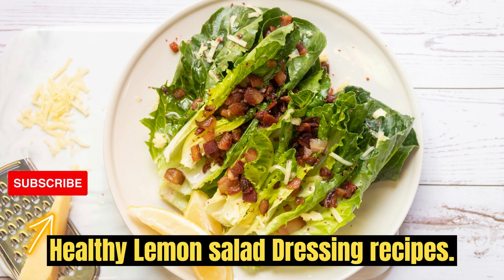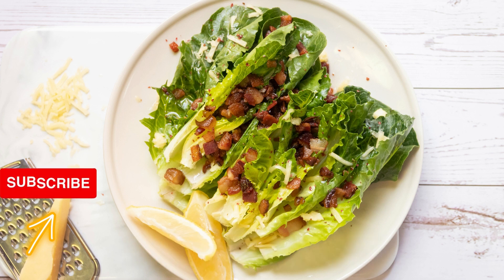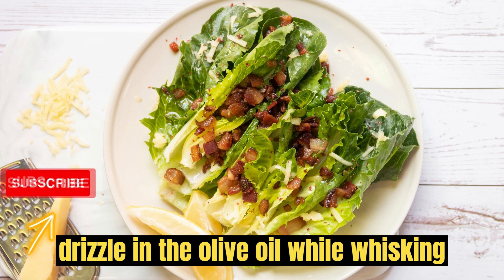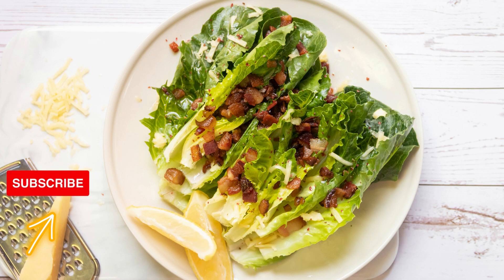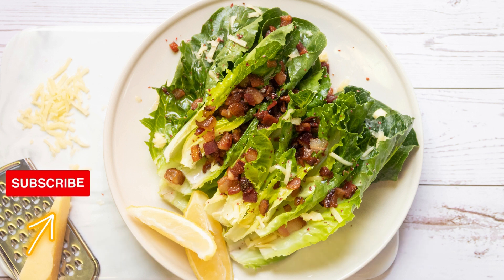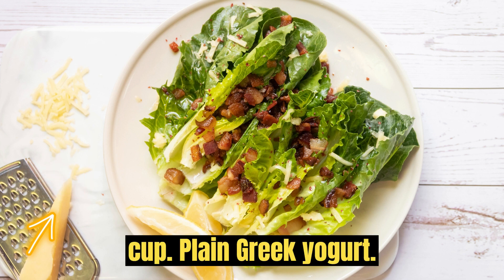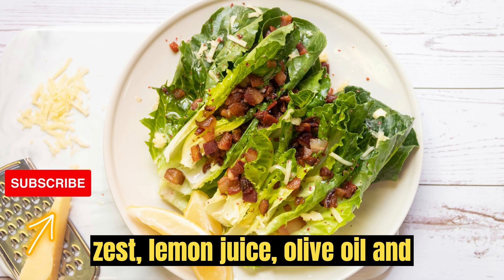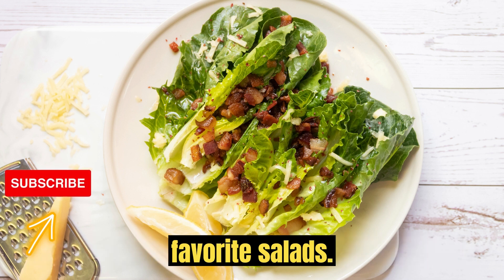Healthy Lemon Salad Dressing Recipes | Cook With Me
Certainly! Here are three healthy lemon salad dressing recipes that you can make at home:

1. **Lemon Vinaigrette:**

**Ingredients:**

- 1/4 cup fresh lemon juice
- 1/2 cup extra virgin olive oil
- 1 clove garlic, minced
- 1 teaspoon Dijon mustard
- 1 teaspoon honey or maple syrup (optional, for sweetness)
- Fresh herbs like parsley or basil, chopped (optional)

**Instructions:**

1. In a small bowl, whisk together lemon juice, garlic, Dijon mustard, salt, and pepper.
2. Slowly drizzle in the olive oil while whisking continuously until well combined.
3. Taste and adjust the seasoning. If you prefer a sweeter taste, add honey or maple syrup.
4. Add fresh herbs if desired. Refrigerate until ready to use.

2. **Creamy Lemon Tahini Dressing:**

**Ingredients:**

- 1/4 cup tahini
- 1/4 cup water
- 3 tablespoons fresh lemon juice
- 1 clove garlic, minced
- Salt and pepper, to taste
- 1 tablespoon olive oil
- Optional: 1 teaspoon honey or maple syrup for sweetness

**Instructions:**

1. In a bowl, whisk together tahini, water, lemon juice, garlic, salt, and pepper.
2. Drizzle in olive oil while whisking until the dressing is smooth and creamy.
3. Taste and adjust the seasoning. If you prefer a sweeter taste, add honey or maple syrup.
4. Refrigerate until ready to use.

3. **Lemon Yogurt Dressing:**

**Ingredients:**

- 1/2 cup plain Greek yogurt
- Zest and juice of 1 lemon
- 1 tablespoon olive oil
- 1 clove garlic, minced
- Fresh herbs like dill or chives, chopped (optional)

**Instructions:**

1. In a bowl, combine Greek yogurt, lemon zest, lemon juice, olive oil, and minced garlic.
2. Whisk until well combined and smooth.
3. Season with salt and pepper to taste.
4. Add fresh herbs if desired.
5. Refrigerate until ready to use.

These dressings are not only healthy but also versatile. Feel free to adjust the ingredients to suit your taste preferences, and enjoy them on your favorite salads!